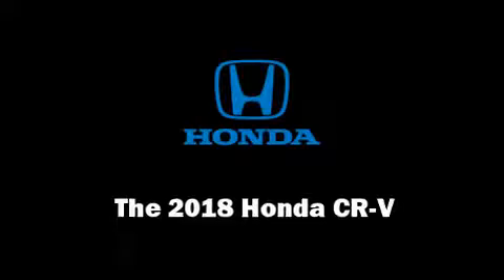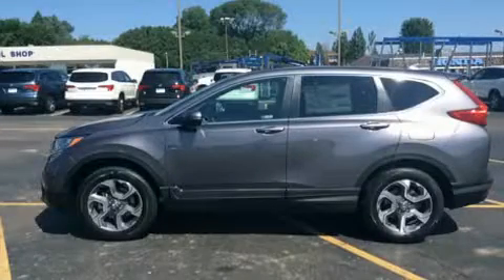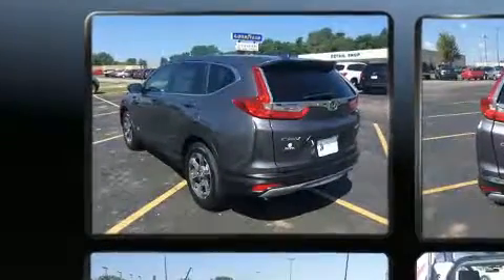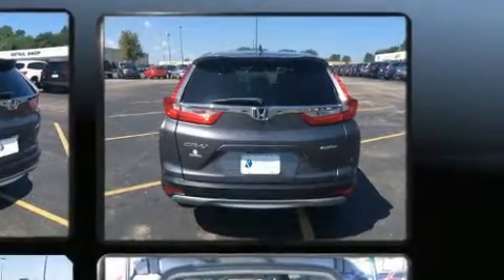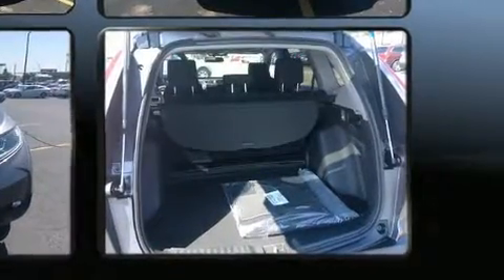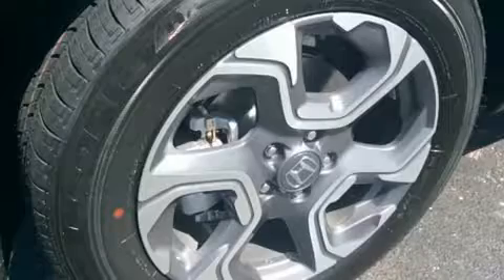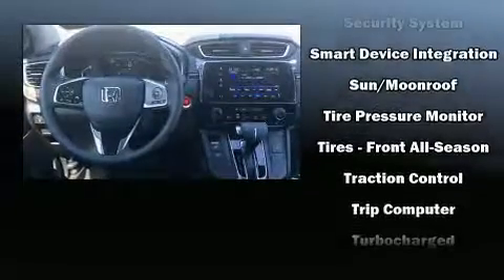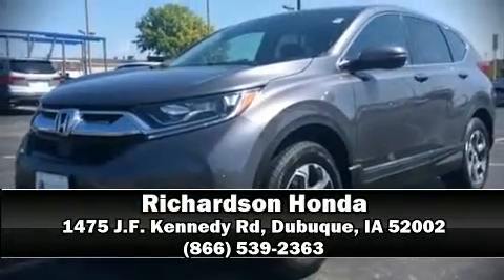2018 Honda CR-V EX AWD in Dubuque, IA 52002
Richardson Honda
1475 J.F. Kennedy Rd

You can expect a lot from the 2018 Honda CR-V. Turbocharger technology provides forced air induction, enhancing performance while preserving fuel economy. A wealth of standard features means that you no longer have to sacrifice. Like heated seats, a tachometer, front fog lights, lane departure warning, blind spot sensor, remote keyless entry, cruise control, and the power moon roof opens up the cabin to the natural environment. Audio features include an AM/FM radio, steering wheel mounted audio controls, and 6 speakers, enhancing the audio experience throughout the interior. Honda ensures the safety and security of its passengers with equipment such as: dual front impact airbags with occupant sensing airbag, head curtain airbags, traction control, brake assist, ignition disabling, and 4 wheel disc brakes with ABS. Sophisticated all wheel drive assures superb handling in any weather condition. We pride ourselves on providing excellent customer service. Stop by our dealership or give us a call for more information.